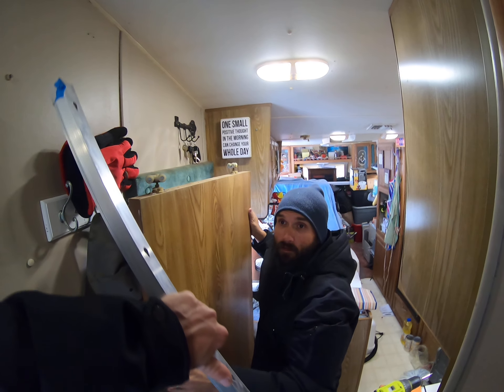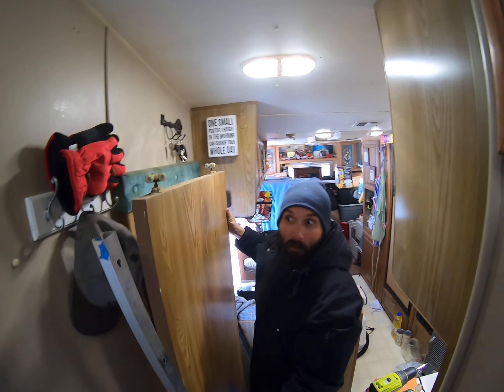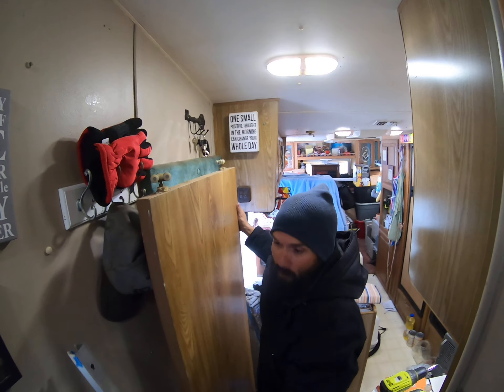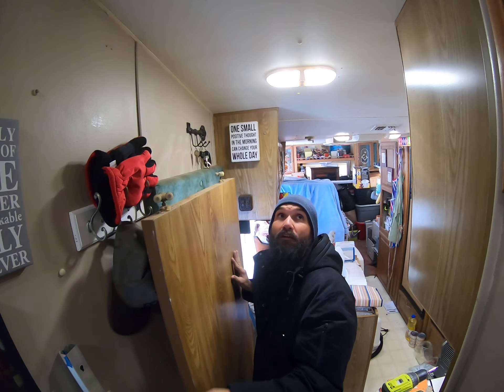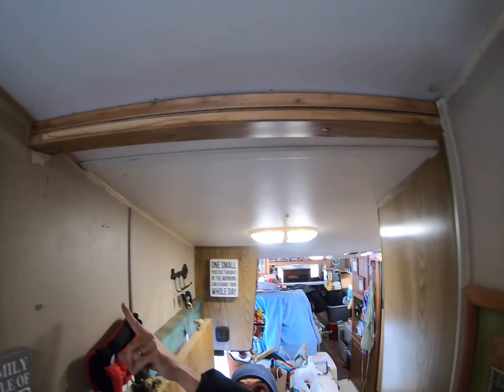RV sliding door removing unprofessionally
unprofessional door removal was stuck most of the time.